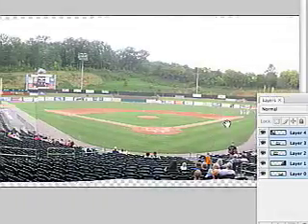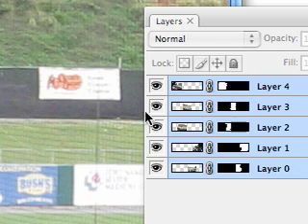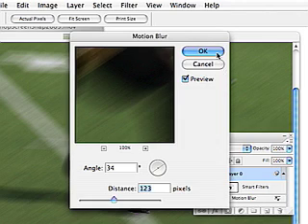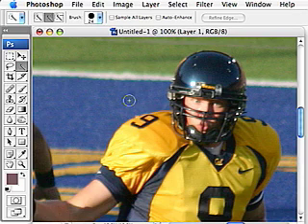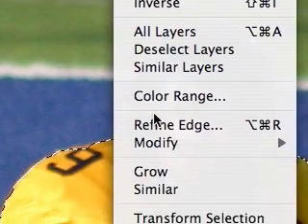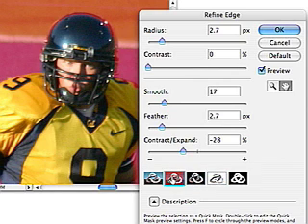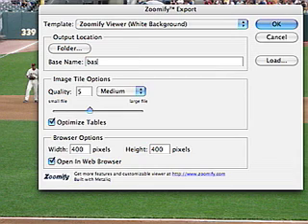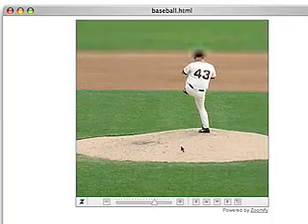Macworld Video: Adobe Photoshop CS3 beta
The Macworld Video Podcast returns with a special episode devoted to the just-released Adobe Photoshop CS3 beta, now available from Adobe labs.